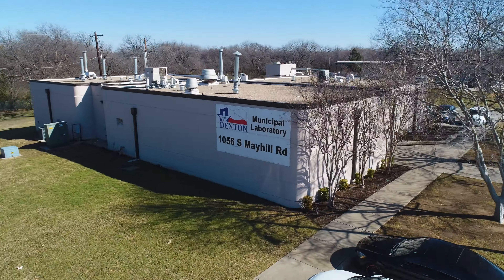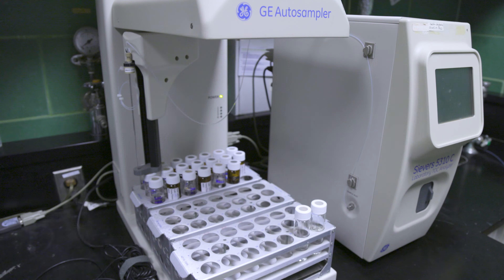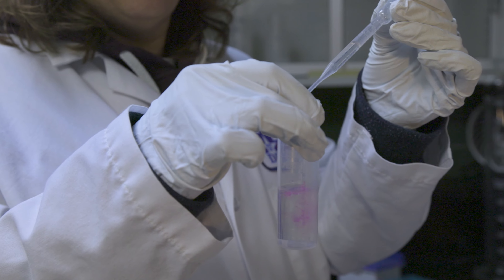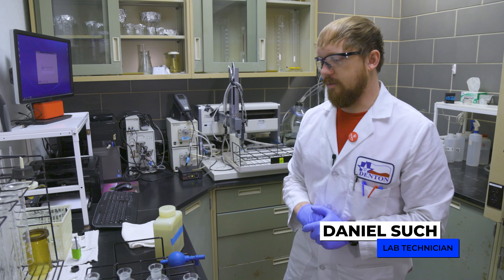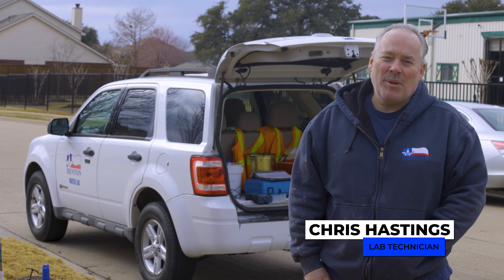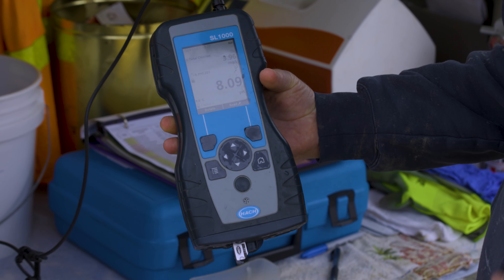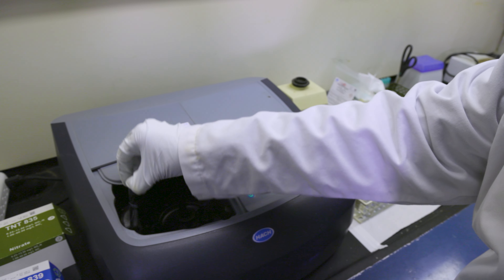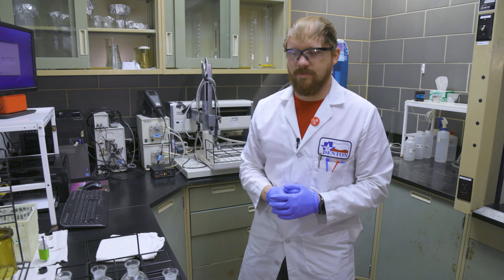Denton Municipal Laboratory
The Denton Municipal Laboratory is a critical partner in maintaining clean drinking water and ensuring what goes back into our watersheds is safe for the environment and local wildlife. Take a tour and meet the professionals who provide this vital service to our community!